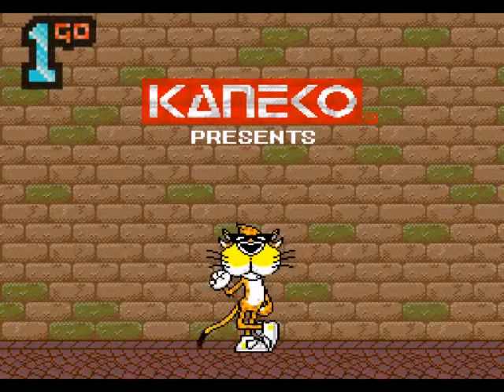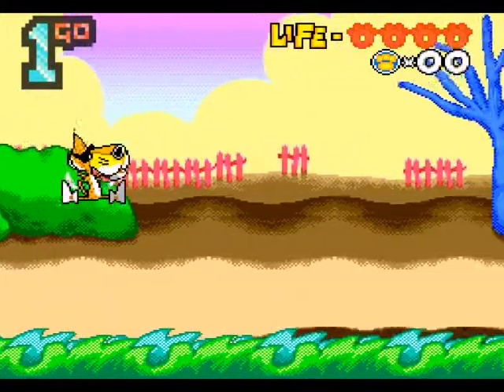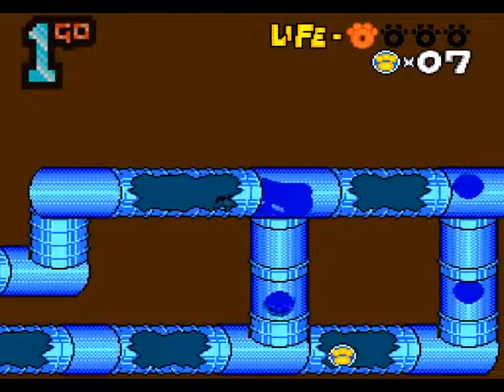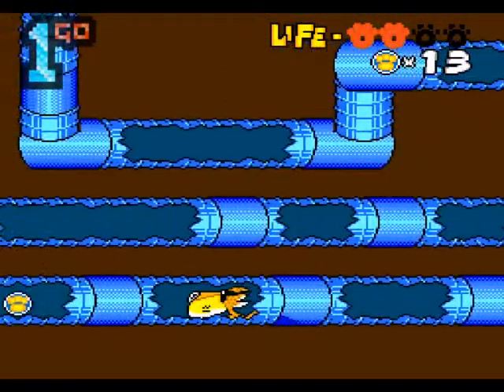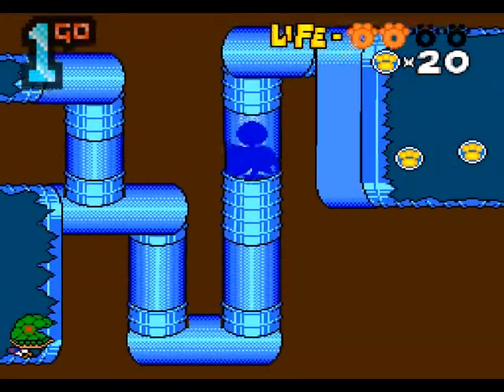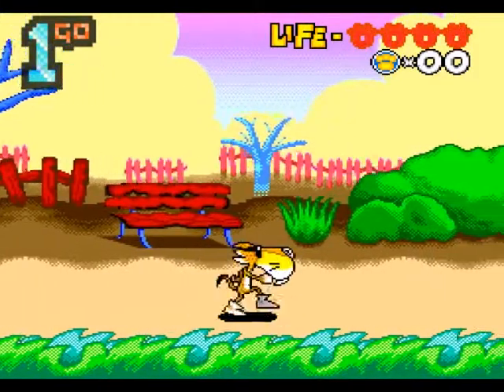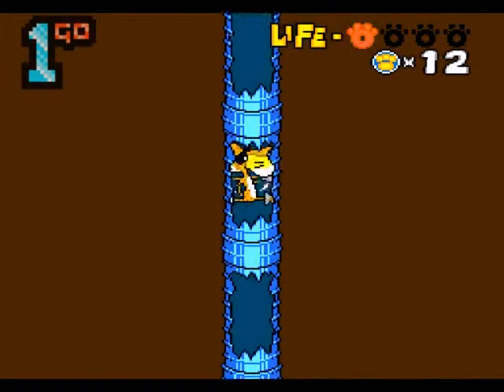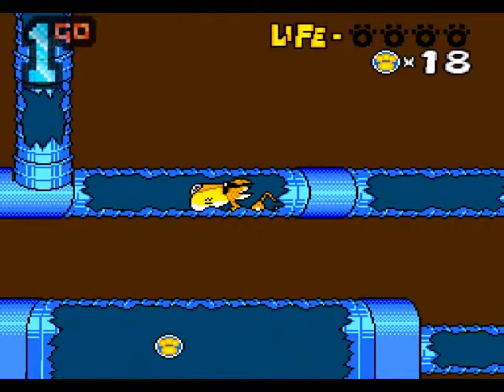1GO Short Play - Chester Cheetah - Too Cool to Fool (Mega Drive/Genesis) (With Commentary)